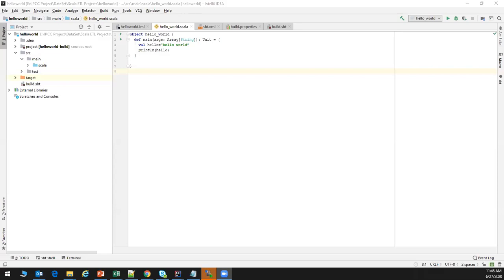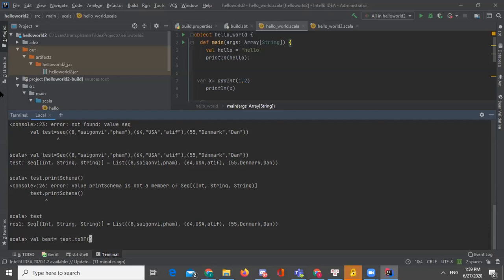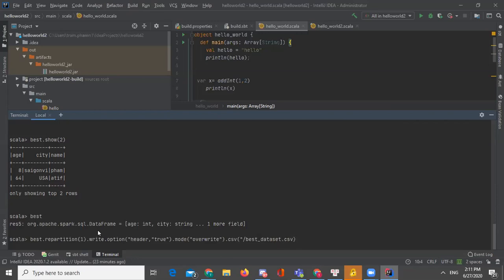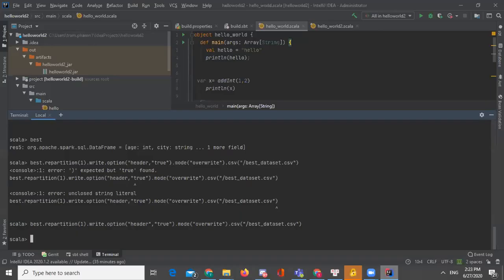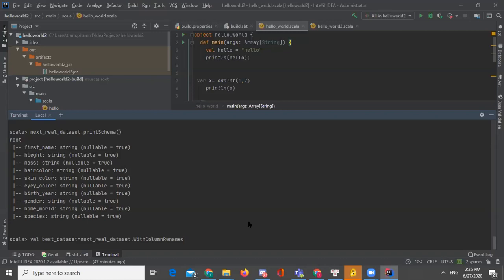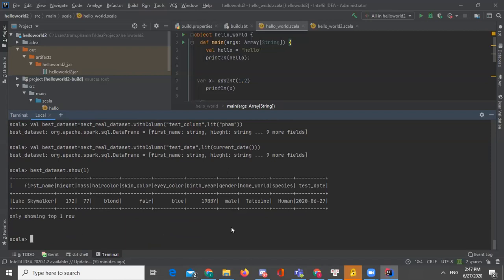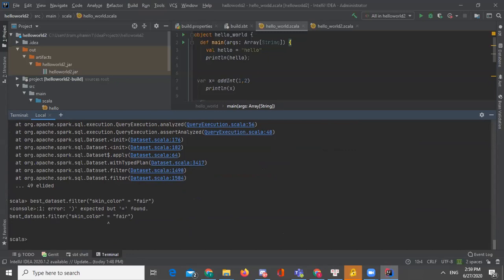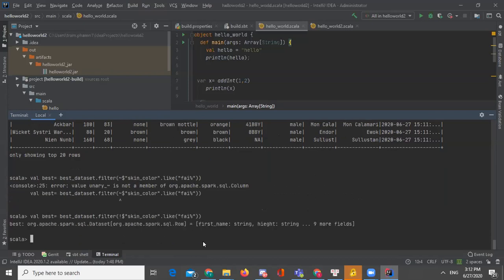scala lesson 5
withColumnRenamed
withColumn
lit(current_timestamp())
filter